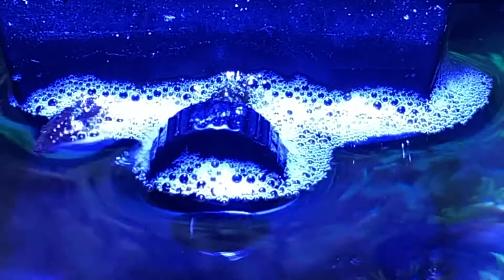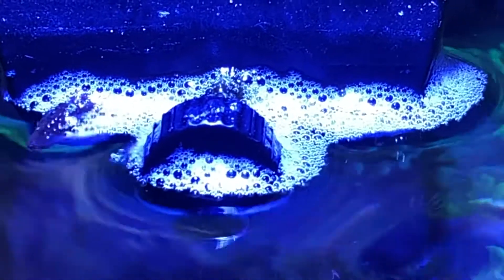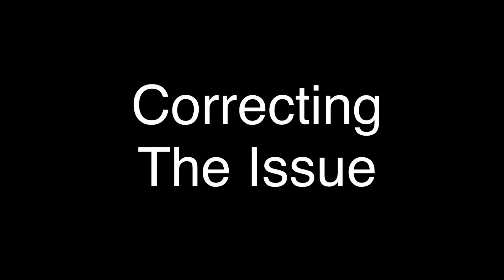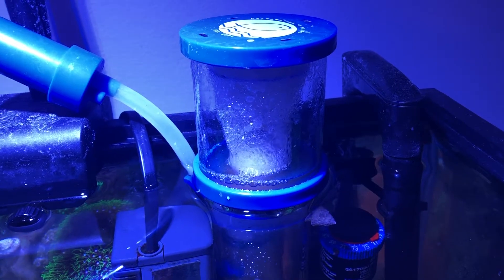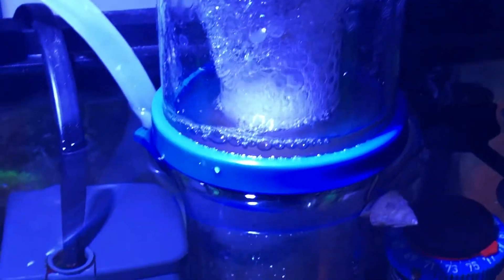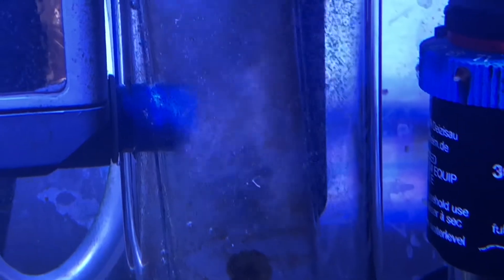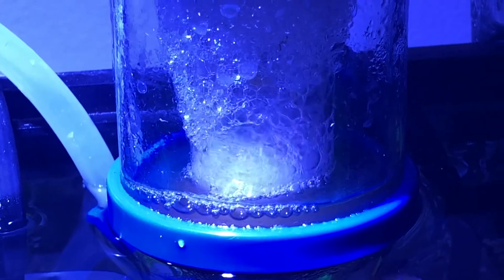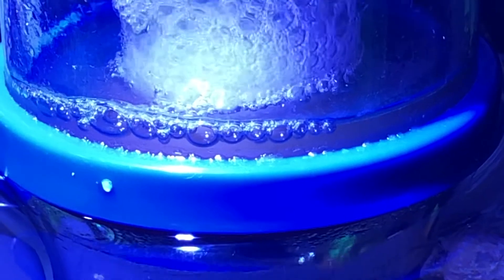Fix Algae Issues & Prevent Algae from Returning in your Reef Tank Saltwater Coral Aquarium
This video is about how to correct algae issues and keep them away.   I’ll talk through causes of algae, what I did to create algae, how to correct an algae issue, and how to prevent algae issues.

These tactics work for any kind of algae issue except bubble algae. Bubble algae is completely different. So whether you have brown algae, green algae, hair algae, red algae, red slime algae, or whatever type of algae, these tactics will work!

Causes if Algae
1. Over feeding - this goes for both fish and coral
2. Poor water quality - not keeping up on filtration media, not properly cleaning filtration bio-media / filter
3. Light over exposure / spectrum imbalance
4. Insufficient cleanup crew

What I did to create algae for this video
1. Decreased skimming
2. Over fed my tank
3. I over ran my filtration media
4. Skipped routine filter media maintenance / cleaning

How I corrected the algae issue
1. Increased skimming
2. Manual removal of algae - when possible remove from tank by hand. Use turkey baster to blow off of rock work
3. Performed water change 10%
4. Updated filter media - new Purigen, ROWA phos, Chemi-pure Elite, and carbon
5. Increase cleanup crew. Added more red and blue leg hermit crabs to a 1.25 per gallon ratio. Added more Astraea snails to a 1.25 per gallon ratio

How to prevent algae issues
1. Keep a strong clean up crew - I recommend crabs at 1 per 2 gallons of water, snails at 1 per 2 gallons of water.
2. Be consistent with filter maintenance  to maintain water quality
3. Do not over feed

Special note on bubble algae - best to remove by hand. Be careful not to break the bubbles or you will make it worse. If you can remove the item with bubble algae on it do so to remove the algae and rinse before returning to the tank. If not, be careful and manually remove the algae by hand.